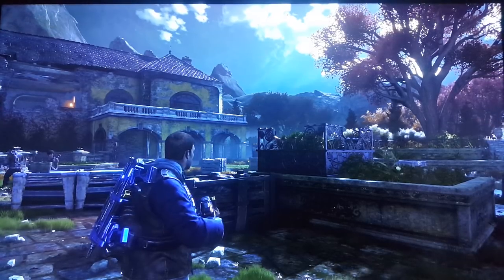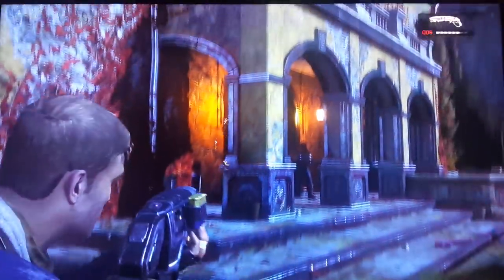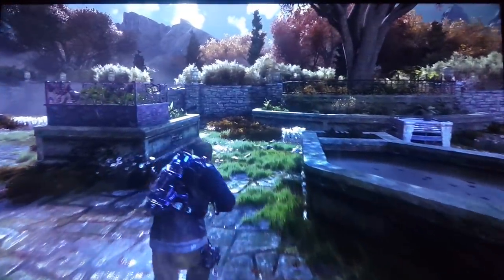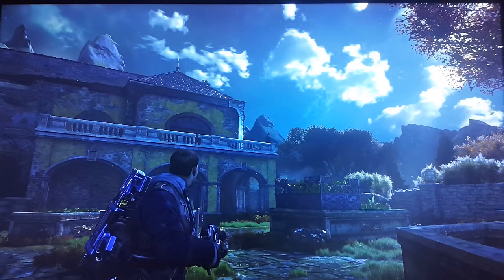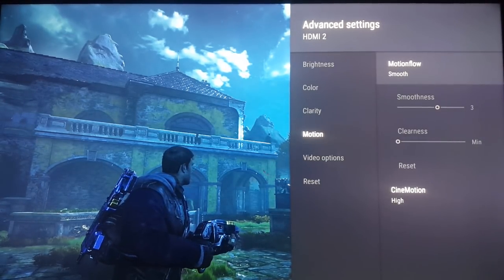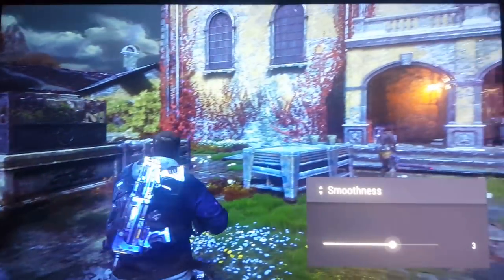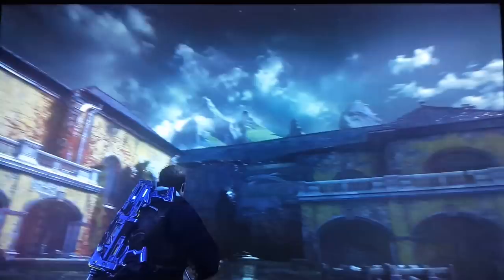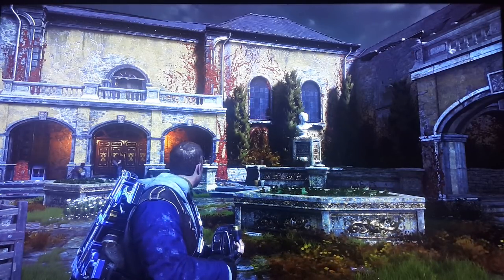MOTION SETTINGS IN GAMES AND REDUCING ARTIFACTING (SONY 900E)